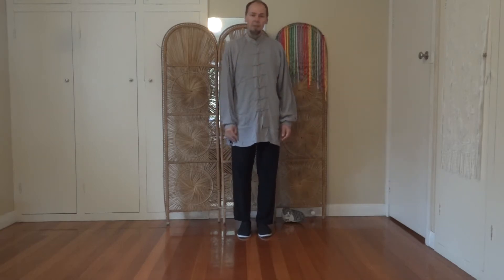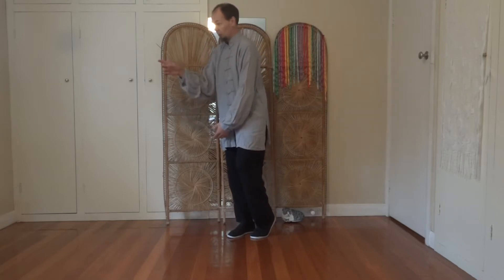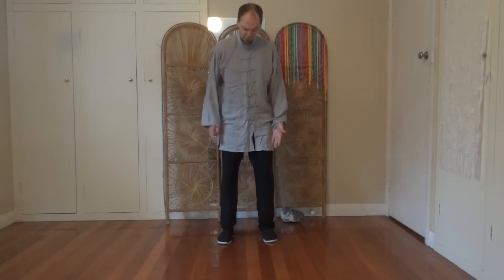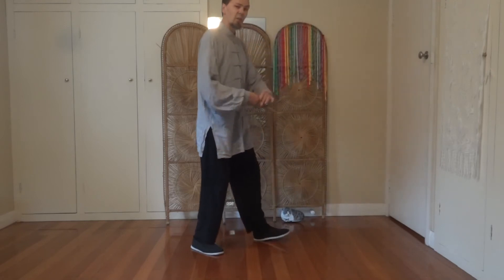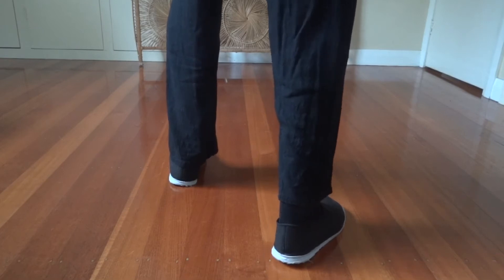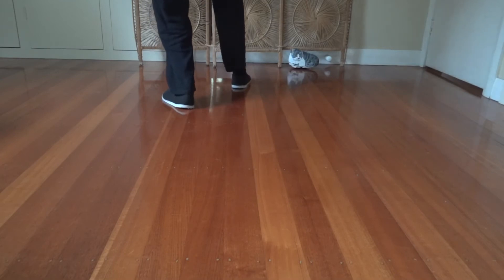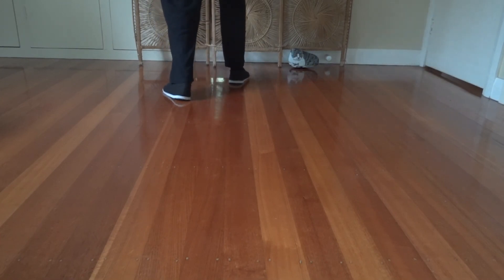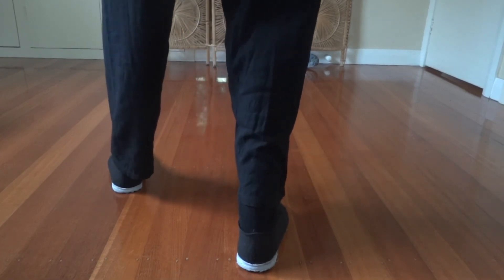Tai Chi walking for Beijing 24, sword and stick forms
This video goes through the stepping that underpins the Beijing 24, the 32 sword and the Dong Yue Bang (Dong Yue short stick) forms. Footwork is the foundation in tai chi, so take the time to work on it. To help keep all content free, copy and paste this contributions are gratefully accepted .